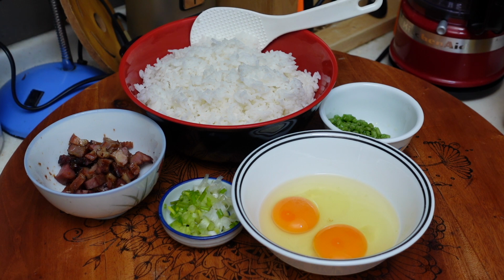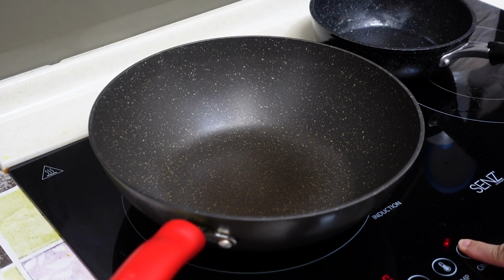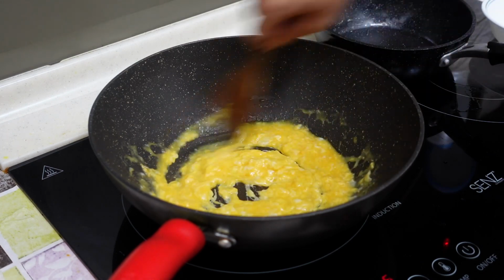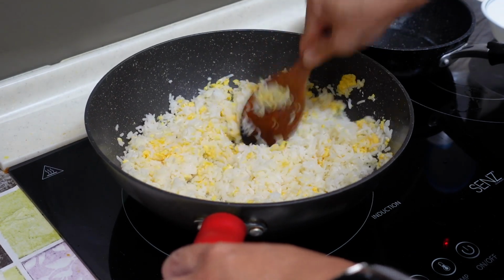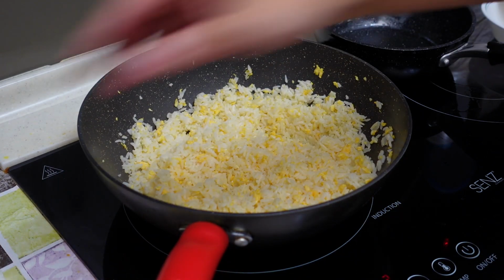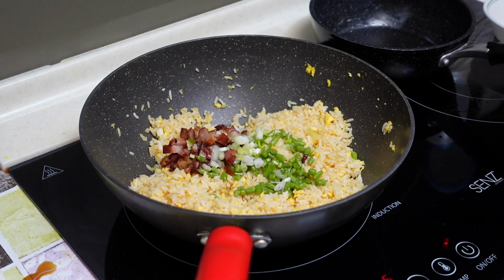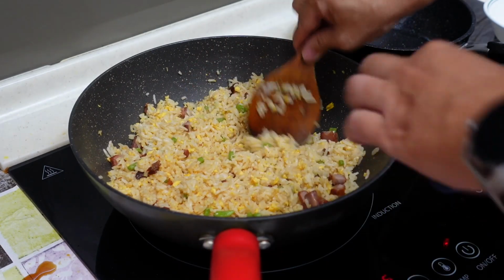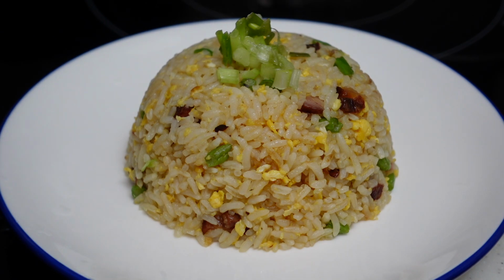Charsiew fried rice | 扬州炒饭 | By Cooking Ah Pa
Charsiew Fried Rice, one of my family's favourite comfort food.

Ingredients:
Some Charsiew (cut into small pieces)
Some French beans (finely chopped and pan fry in advance)
Some chopped onion
2 chicken eggs
2 cups of pre-cooked rice
Some chopped spring onion (to garnish)

Seasonings:
2-3 rounds of light soy sauce
1 tablespoon of oyster sauce
Few dashes of Ah Pa’s homemade chicken powder
Pinch of salt
Some fried garlic
A little bit of fried garlic oil